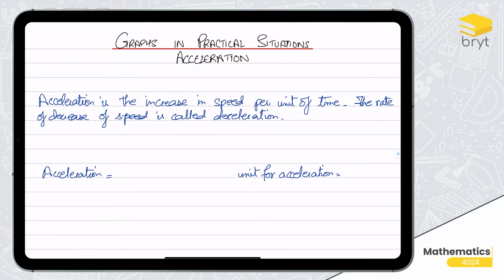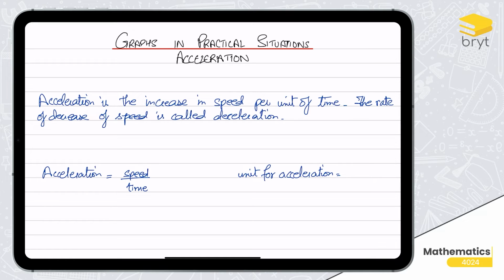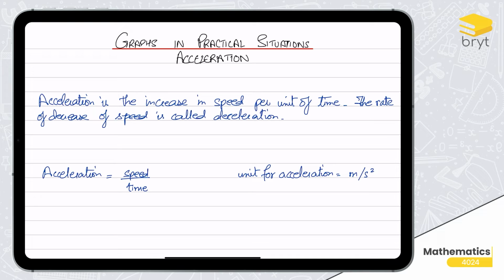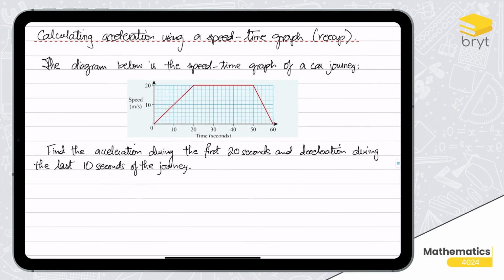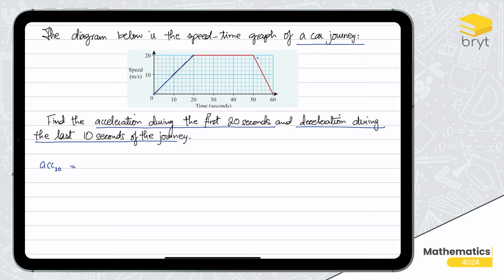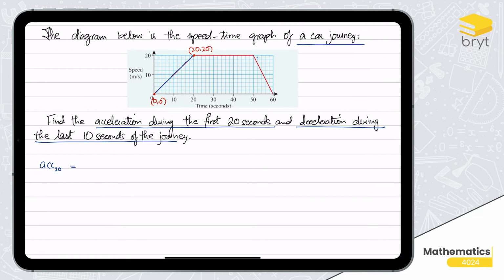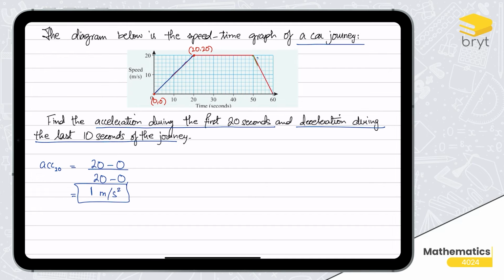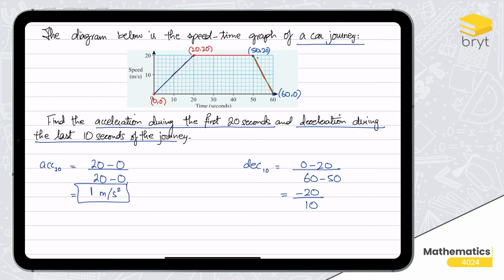O Level Math | Acceleration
To get access to unlimited content, download the Bryt App now and start learning!